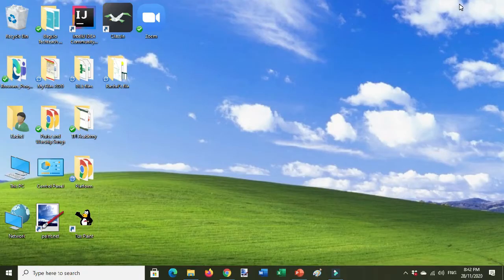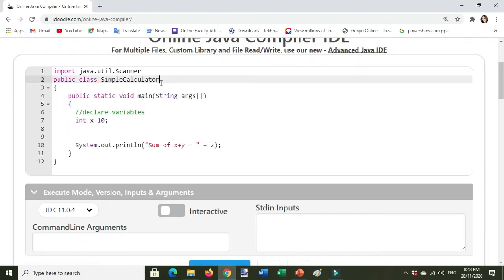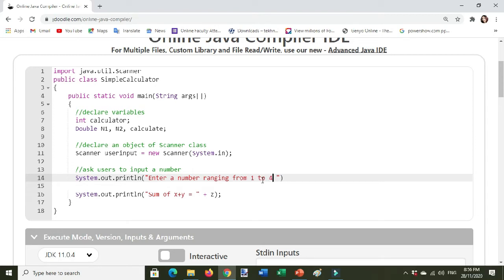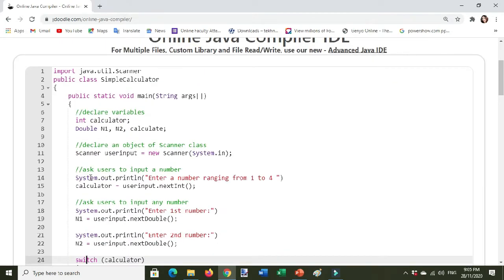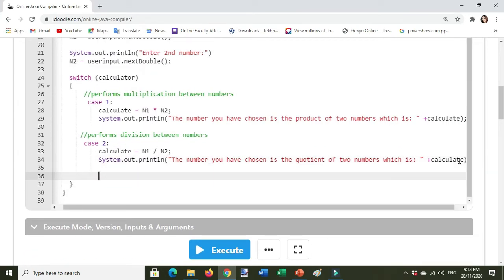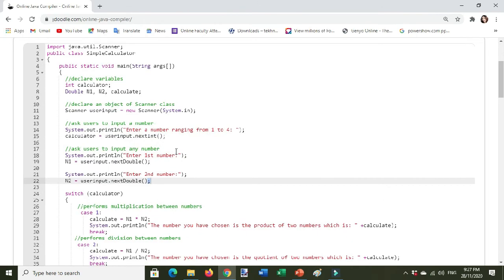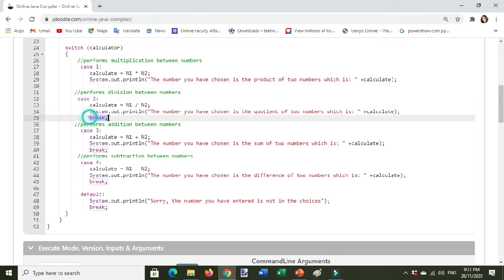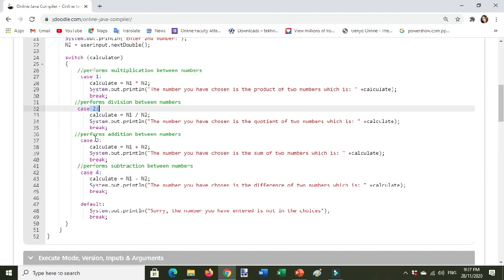How to create a simple calculator in Java using JDOODLE online editorPart1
Simple calculator program in Java using switch-case statement (Part1)